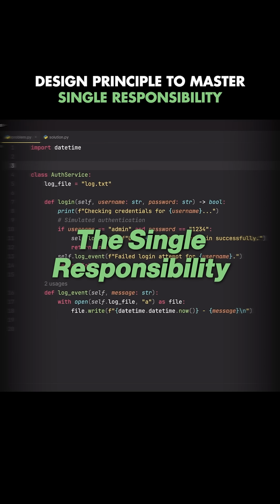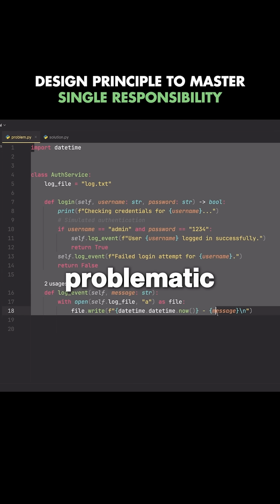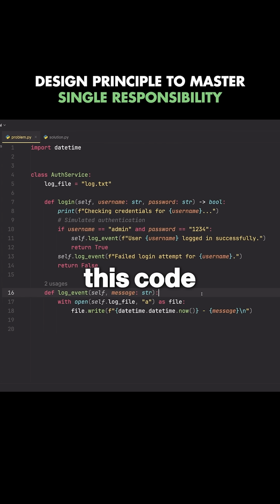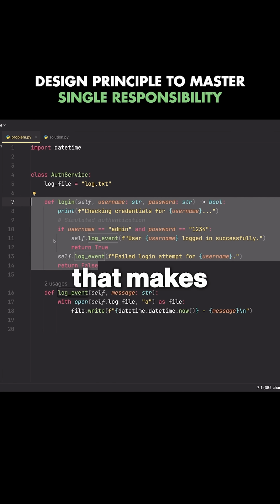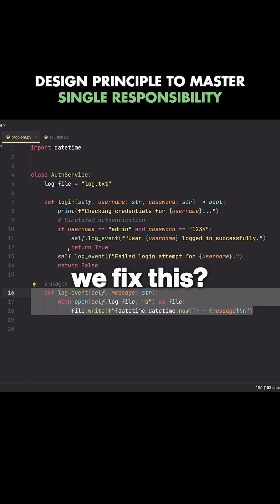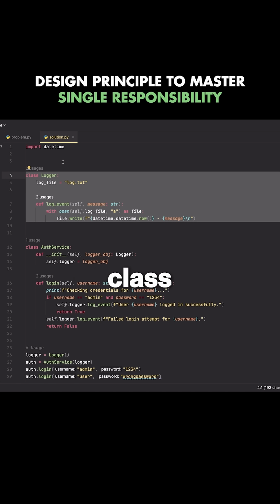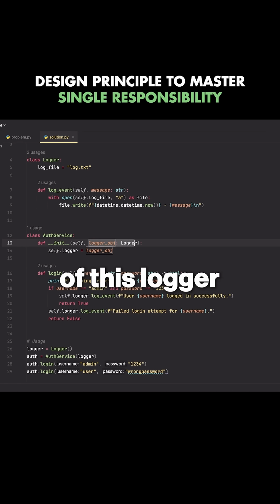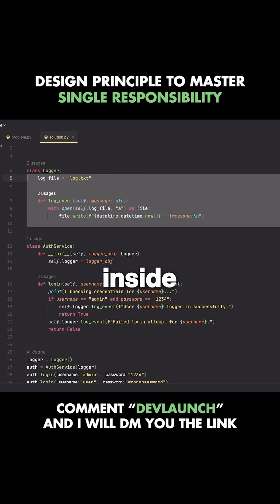You need to understand this principal as a developer.